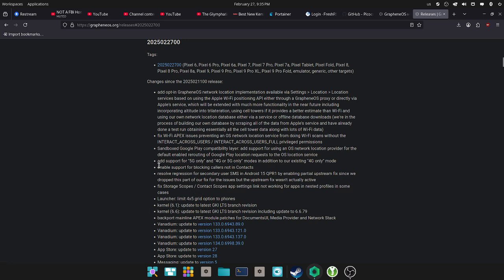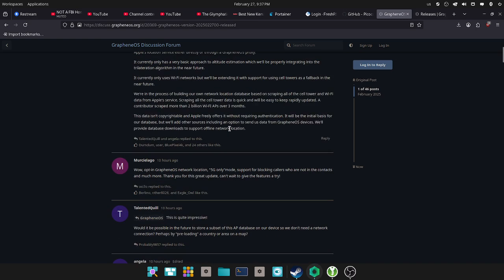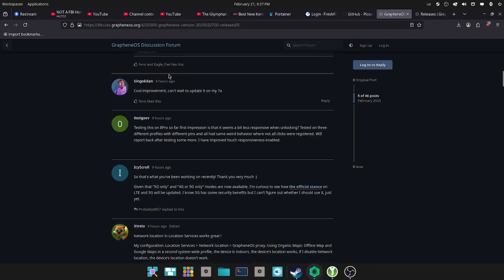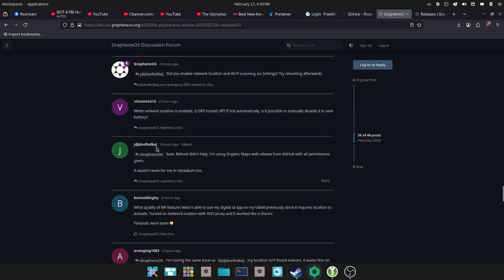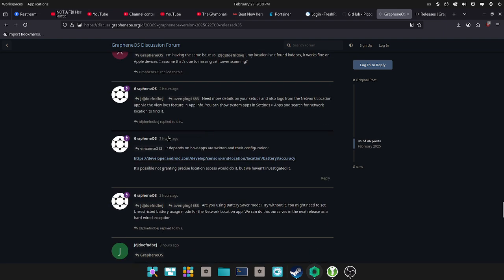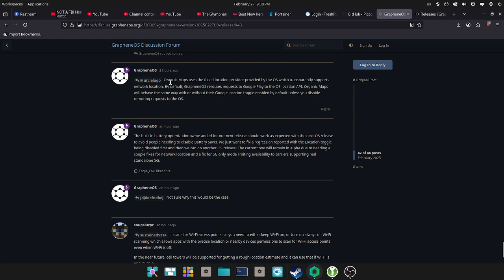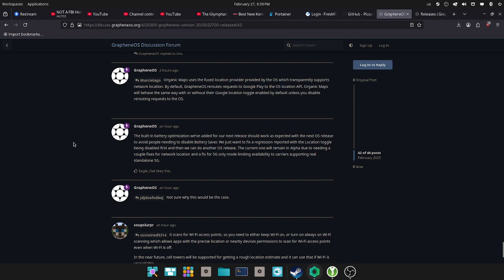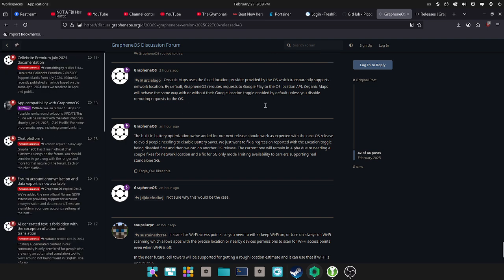GrapheneOS update (Location location location)